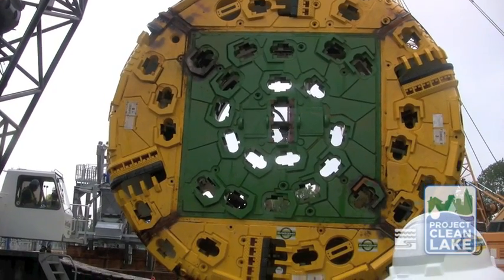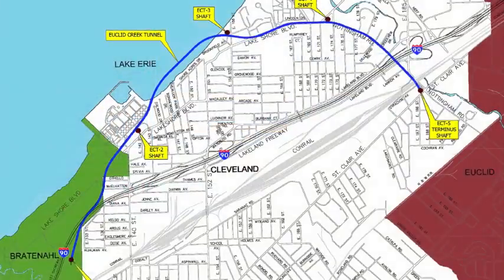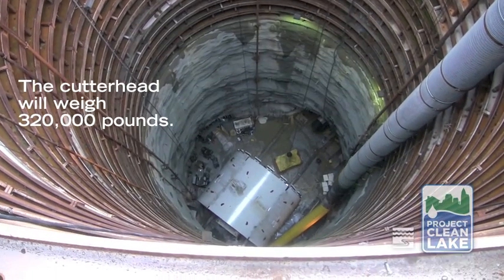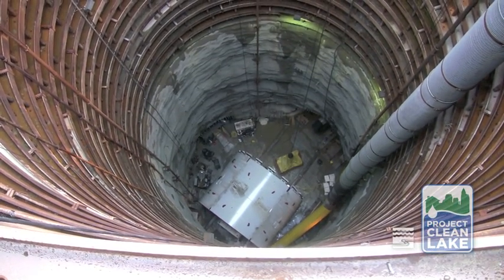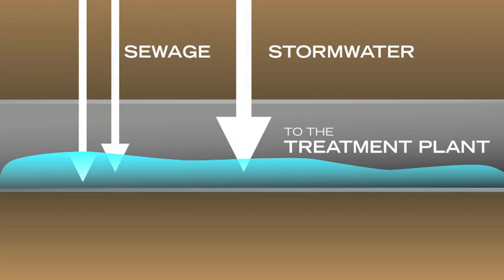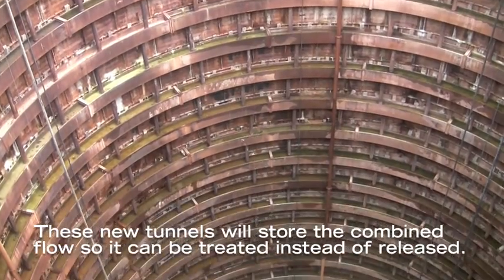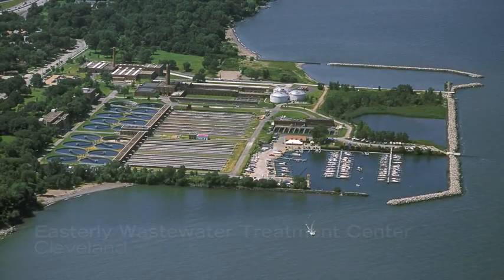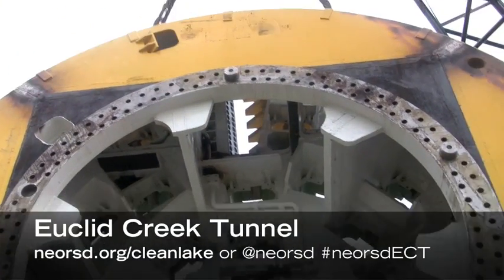Meet Mackenzie, at least the first 300,000 pounds of her.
Known as Mackenzie, the tunnel boring machine that will dig the Euclid Creek Tunnel was introduced to press and public officials today. Perhaps it was fitting that the photo opp with the cutterhead seen here took place in a steady drizzle, since the tunnel will eventually help reduce pollution in Lake Erie following heavy storms. In this video, our Director of Engineering and Construction Kellie Rotunno talks about the enormous 18,000-foot-long sewer being constructed 200 feet underground, and how the cutterhead revealed today will help get the job done. Learn more about the Euclid Creek Tunnel